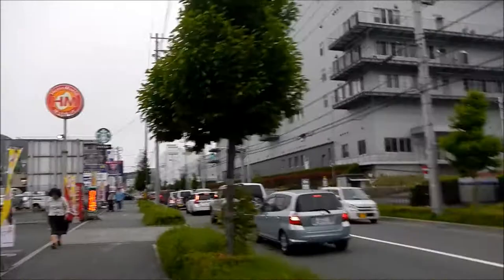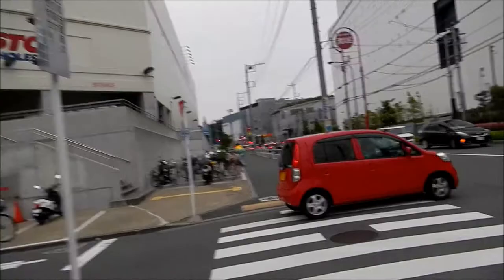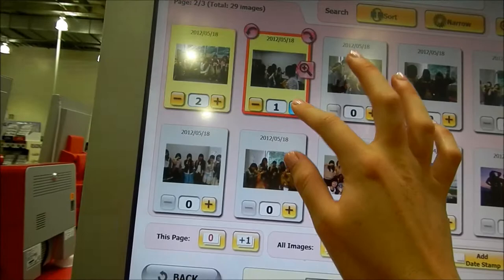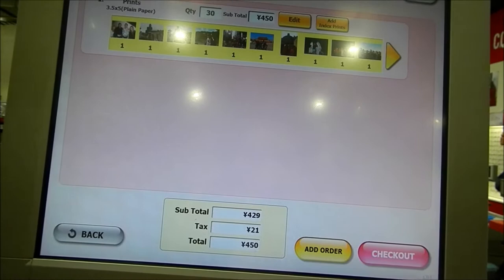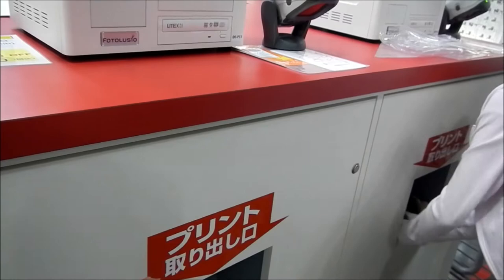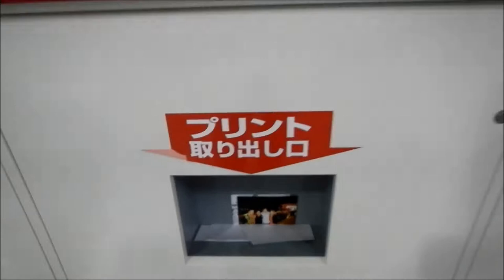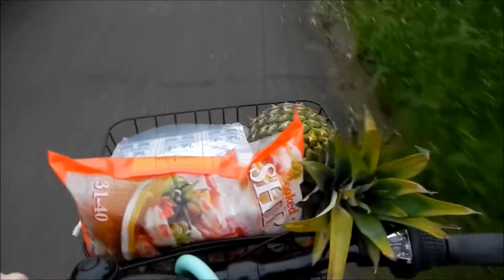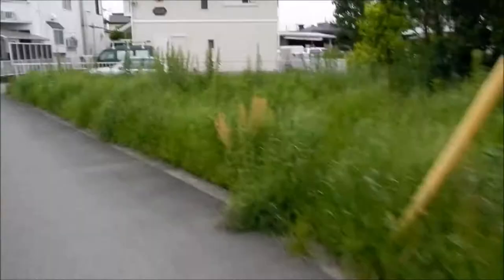Costco in Japan- photos, shopping, and bike ride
my experience in Costco in Japan and personal comments